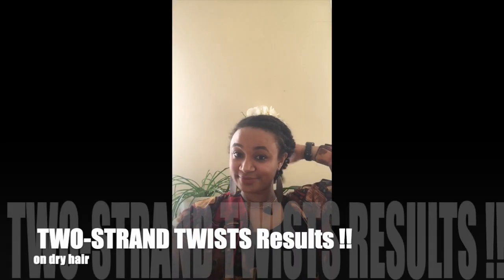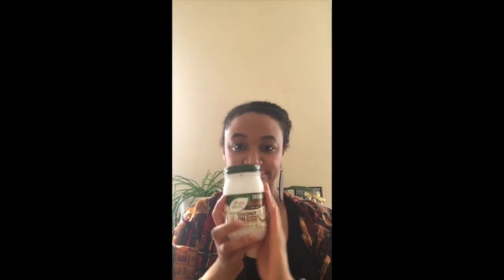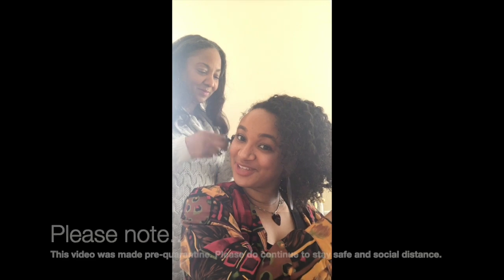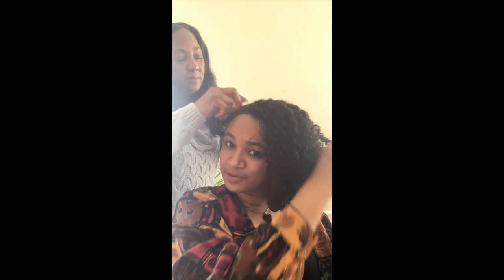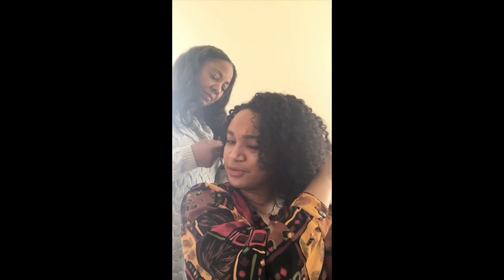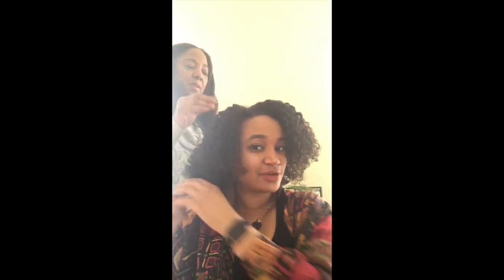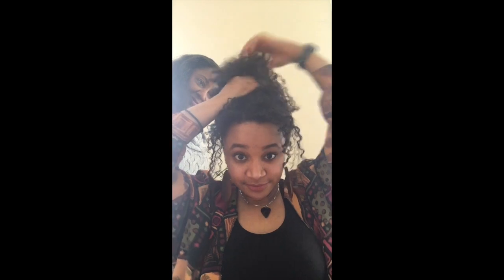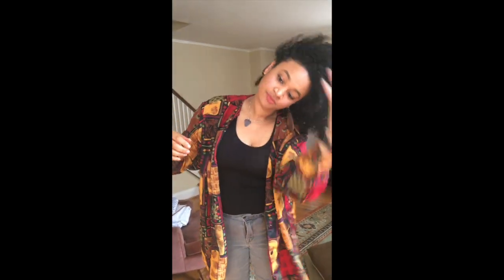Two-strand Twists Results!!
Two-strand Twists Results are in! What do you think?
Watch the Two-Strand Twist tutorial to see how we achieved these results.